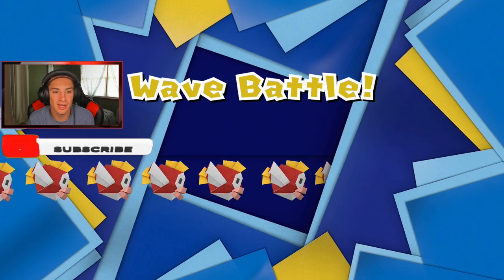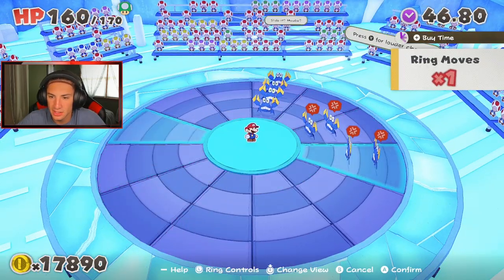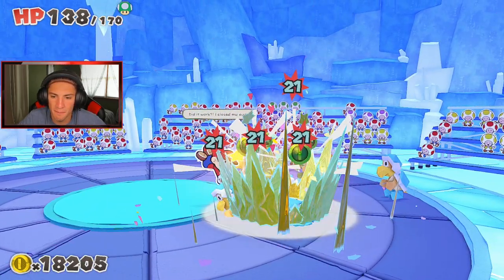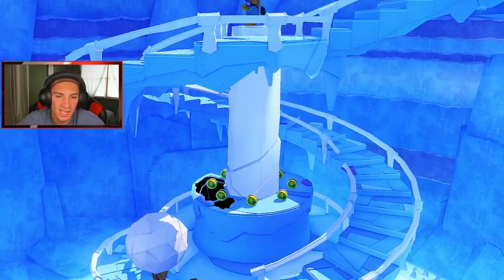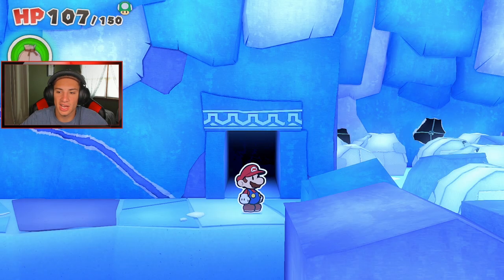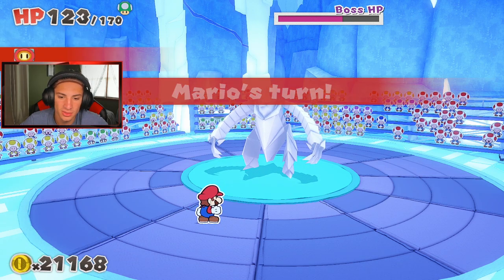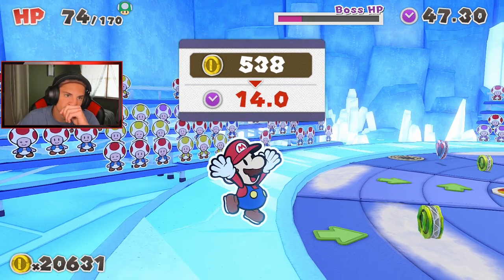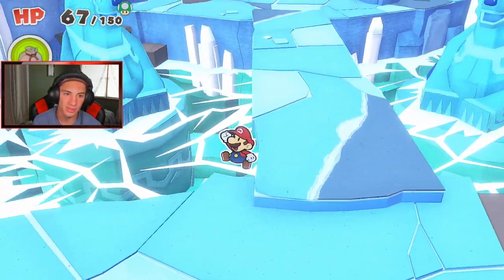Paper Mario The Origami King - Gameplay Walkthrough Part 22 - Ice Vellumental Temple!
Part 22 for my play through on Paper Mario The Origami King! In this video we complete the Ice Vellumental Temple! Also show some support by leaving a like on the video!

GAME INFO
Developer: Intelligent Systems
Publisher: Nintendo
Platforms: Nintendo Switch
Release Date: June 17, 2020